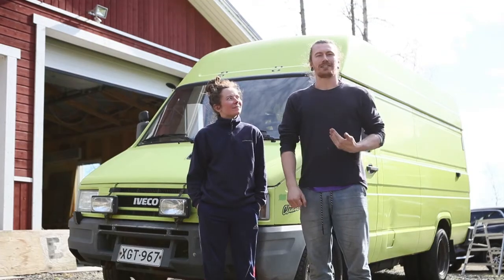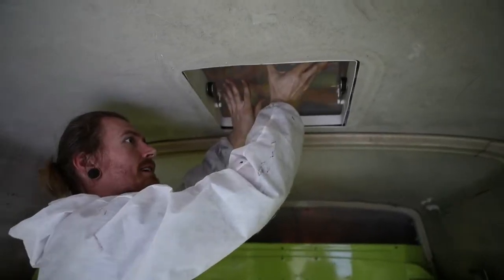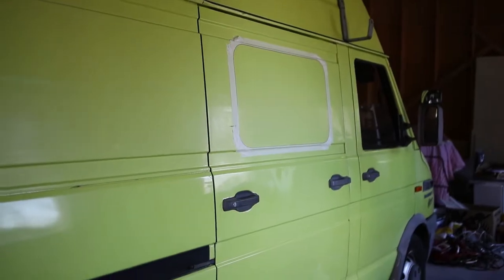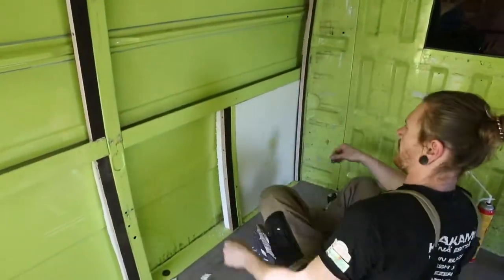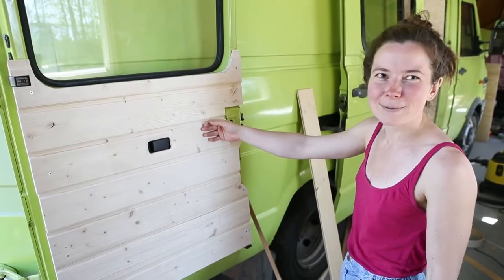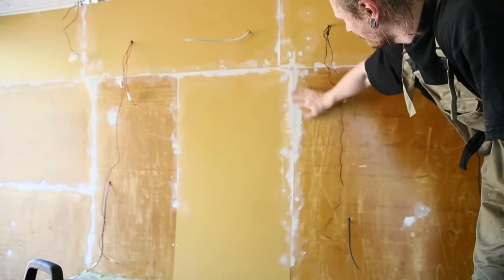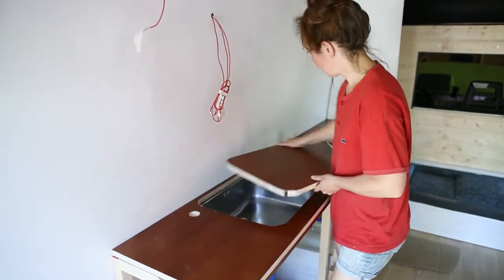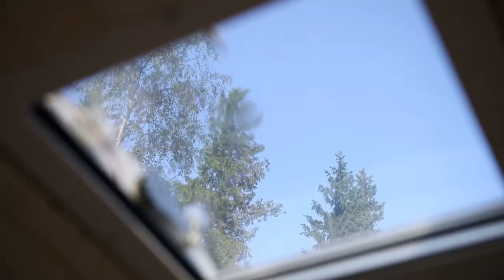Van Build progress video